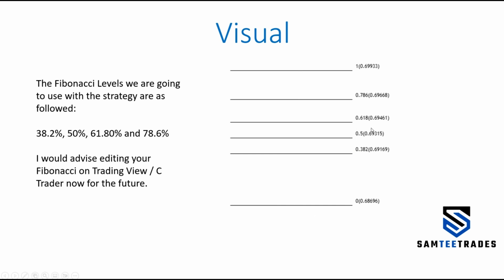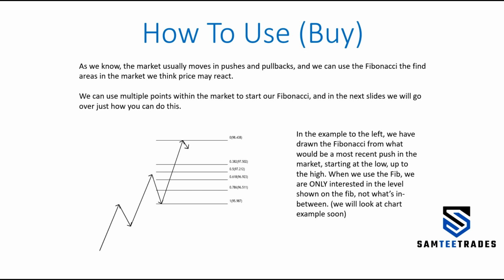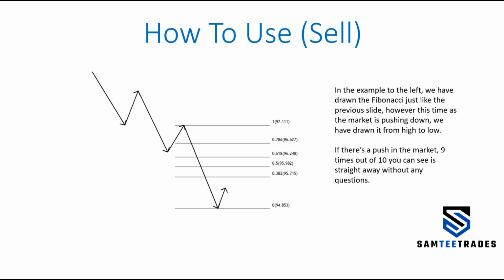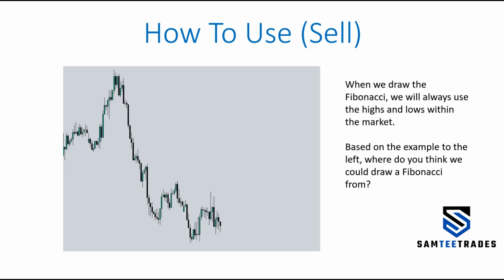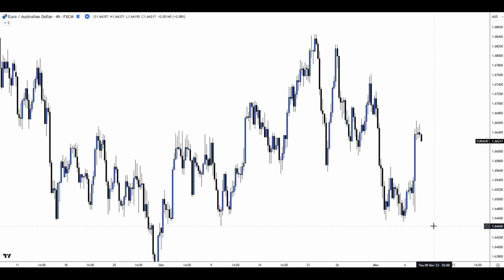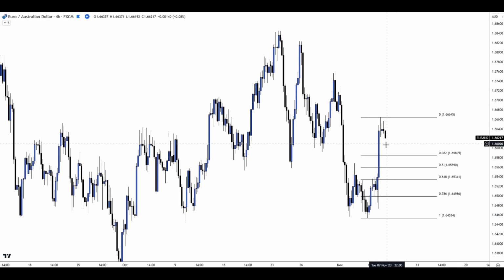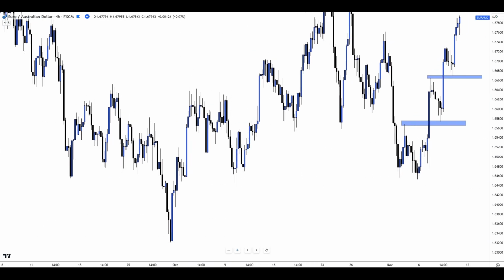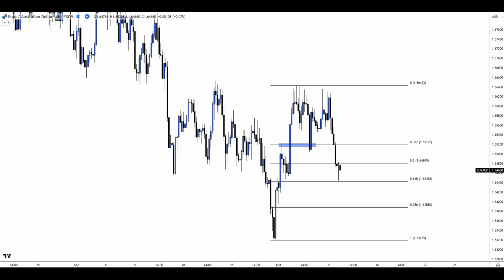How To Find Trades Using Fibonacci (Quick and Simple)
Instagram When I first started trading, the Fibonacci was the hardest thing for me to understand. In this video, I will simplify the Fibonacci and by the end of the video you will understand it in more detail.